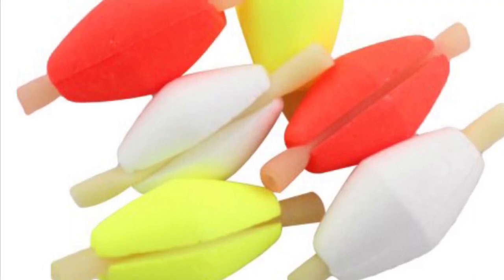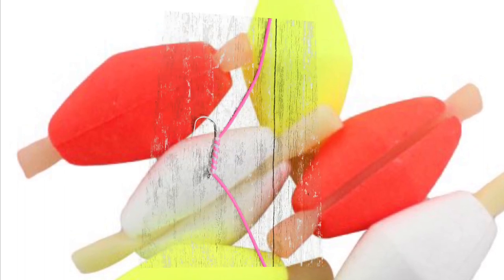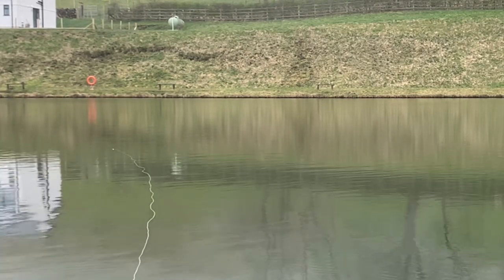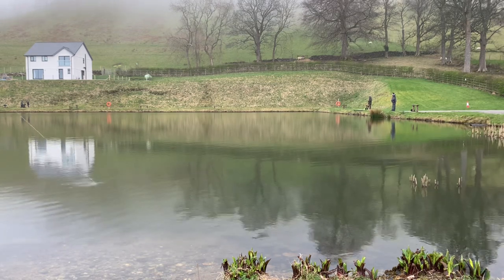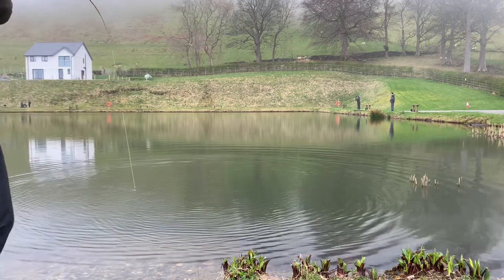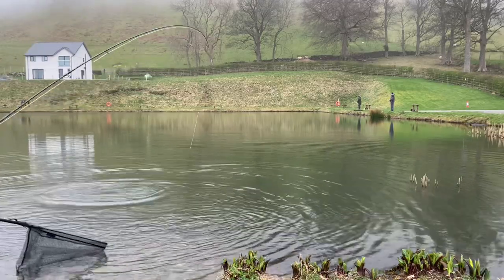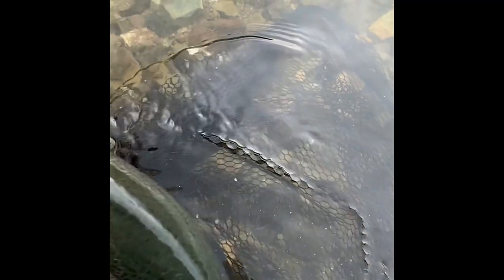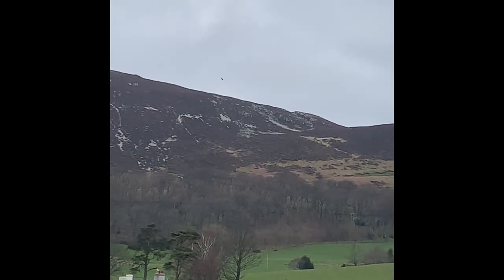Fishing the bung method and detecting ‘false takes’ fly fishing for trout.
Hi guys,

I hope you enjoy this small video of catching a trout using the bung.

Here I am fishing on a Saturday morning at my local graiglwyd springs.

It’s a perfect example of witnessing a trout ‘pecking’ or sipping in and out a fly that’s making your bung dip under for a split second, if you can hold your nerve and be patient, more often than not the fish will return if it likes what it sees and fully commit to taking the fly as you can see in this clip.

Controversial method no doubt however it’s a very efficient way of catching fish and I would recommend introducing this method to beginners as we want them to be straight into the action to fall in love this the sport that we all do.

And there are instances where the trout just aren’t playing ball to any method until you show them something under a bung.

At the end of the day we’re all out to catch fish, and it’s better to catch a fish on the bung method than blank in my opinion,  I know some people will still disagree but that’s fine, each to their own.

If I was to be completely  honest, I only sought to use the bung if I’m a couple hours in and had no action or a sniff, it’s never my go to method but you can look at it as a ‘get out of jail’ solution at times.

Jake.